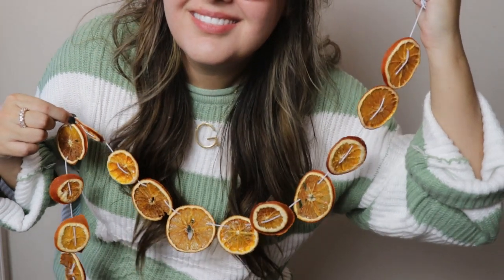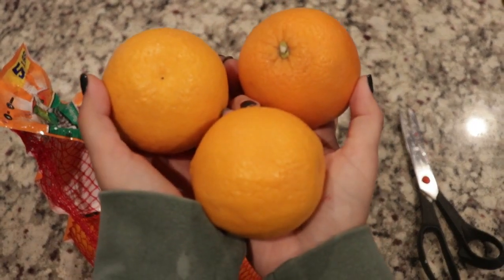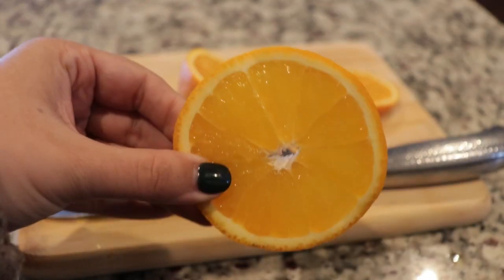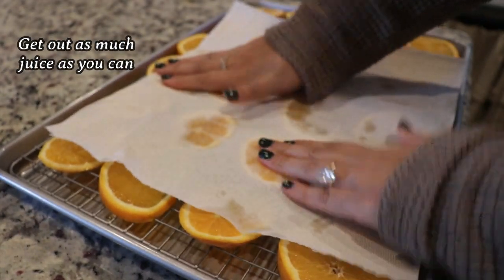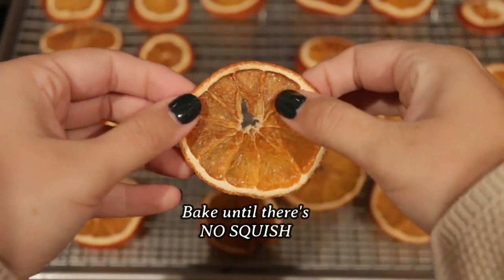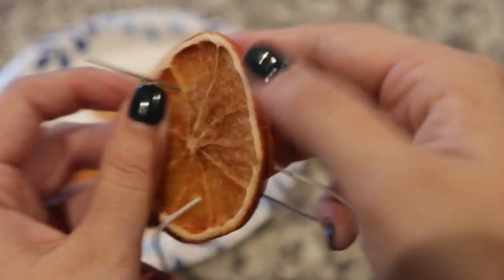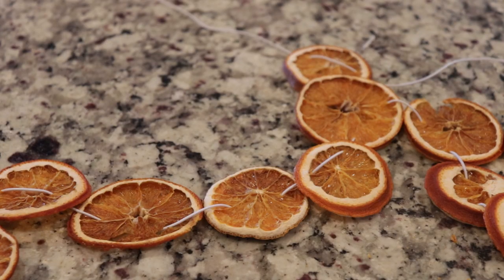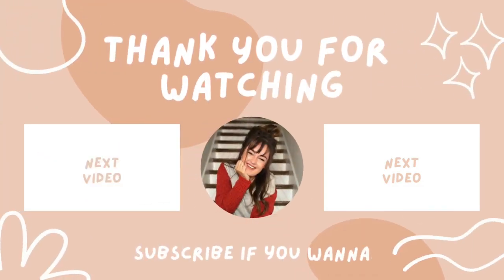🍊HOW TO MAKE AN ORANGE GARLAND! (it'll last for years)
If you want to learn how to make an orange garland that will last for years to come, lets get to slicing!

What you'll need:
- a large bag of oranges (I  recommend at least a 5 pound bag if you're using these garlands on your tree)
- a towel to pat your oranges dry
- a baking sheet and an oven
- a sewing needle and waxed cord to string up your orange slices

CHAPTERS:
00:00 What do my dried oranges look like?
00:21  How to slice your oranges
00:51 How I recommend baking your orange slices
01:09 IMPORTANT! Pat the juice out of your oranges
01:18 How long should I bake the orange slices?
01:45 How to make your oranges into a garland
02:20 The final product

What I love about an orange garland is it's affordable, the color is beautiful, it'll last for years if you do it correctly, and it's not just limited to one season! Honestly, I think you can decorate with an orange garland for summer, fall, AND Christmas! It'll all about the decor you pair with it!

I'm Morgan, and I love home decor. My husband and I have been renovating our home (on a budget) since 2017, and it's just as fun in 2022 as it was when we started. Come along with me as I collect decor, DIY ideas, plants, and of course pets.